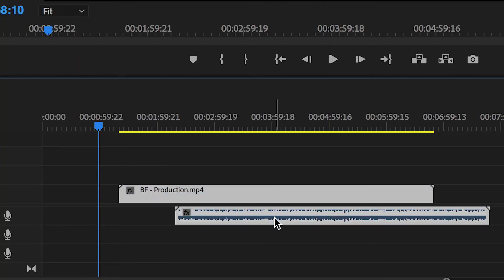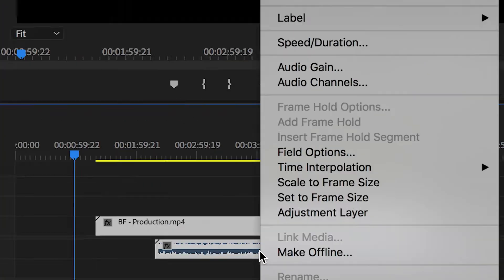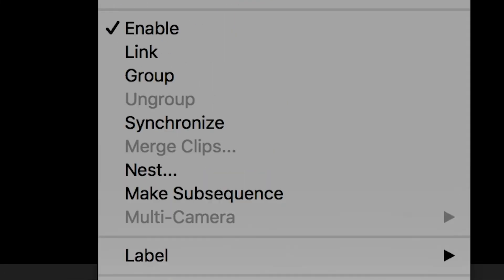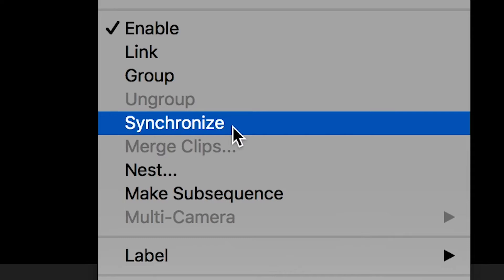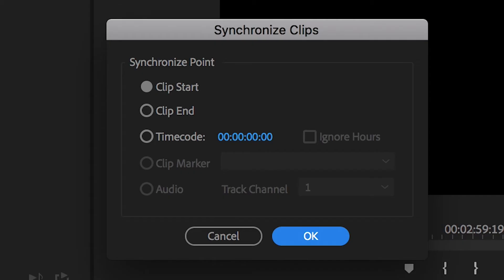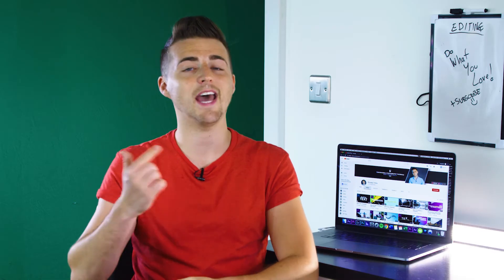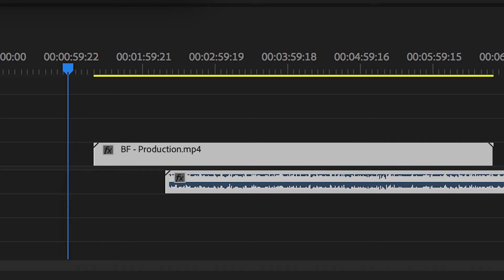Easily Sync Audio and Video in Premiere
Easily sync your audio and video files right inside of Adobe Premiere Pro with today's video.